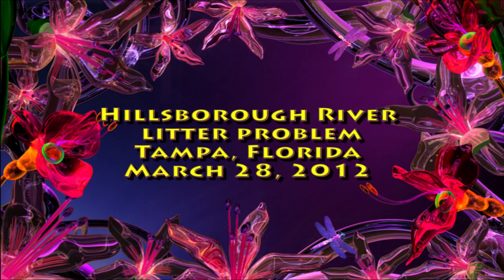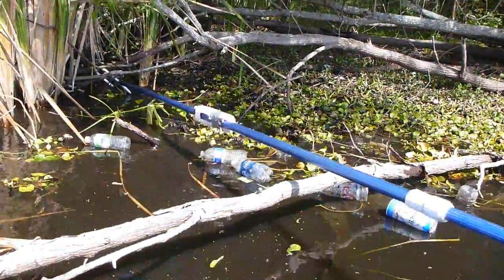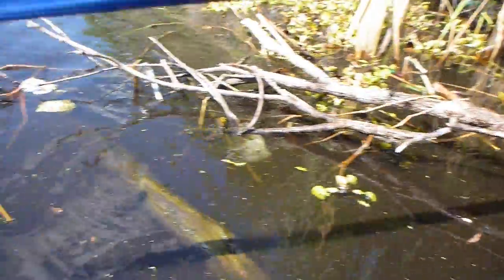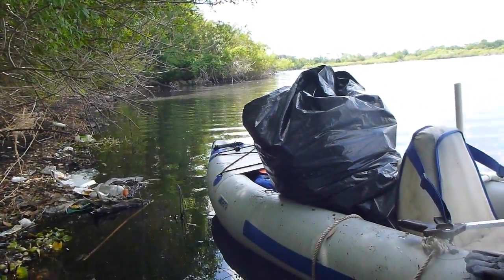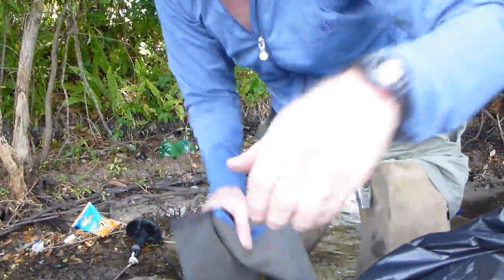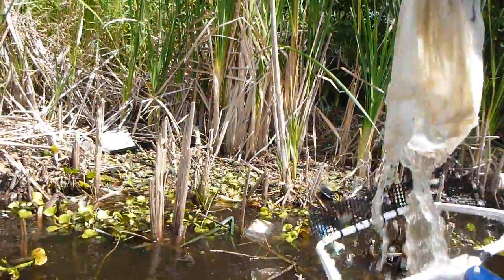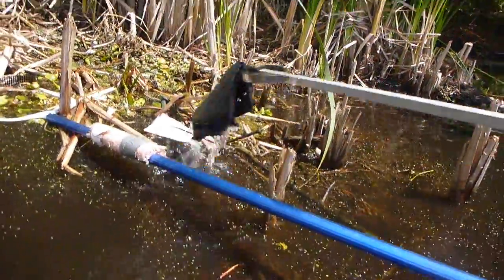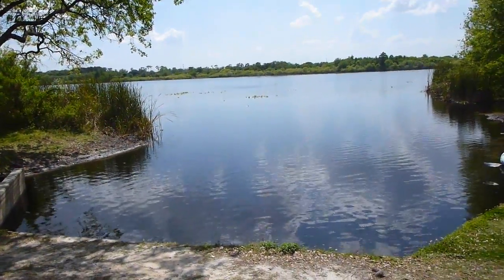Hillsborough River Litter Problem - March 28, 2012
Litter has become a serious problem all over the world, especially in the rivers, lakes, streams and even the ocean.  The Hillsborough river runs from the Green swamp to Tampa bay, about 60 miles.  It is the main source of drinking water for the area and is habitat to all kinds of wildlife.  It is sad that so much trash that starts mostly in the roads ends up running off into the river.  There is little money available or political will to counter this problem, and too many folks just don't seem to care, even local residents who live along the river.  I love to kayak on the river, take photos of wildlife, but the litter can ruin the experience.  So I spend much of my time removing trash from the river.  I wish the City and County would do more and I wish more retired folks who are lucky enough to live on this beautiful body of water would come out and help keep it clean.